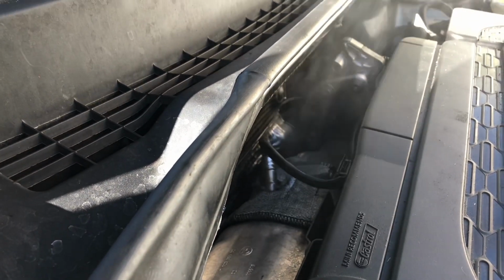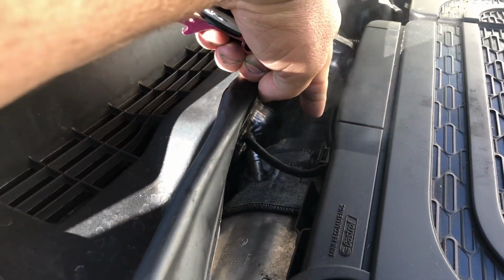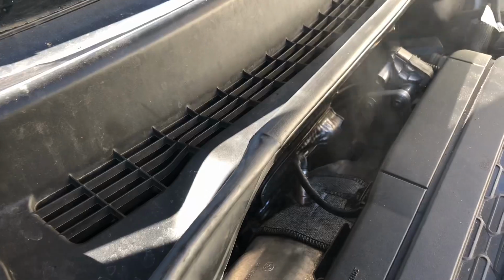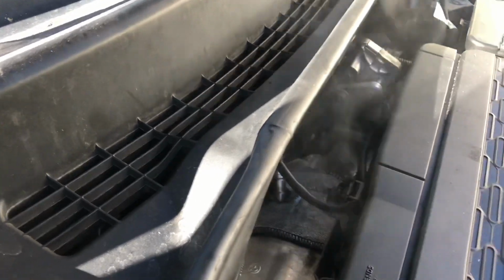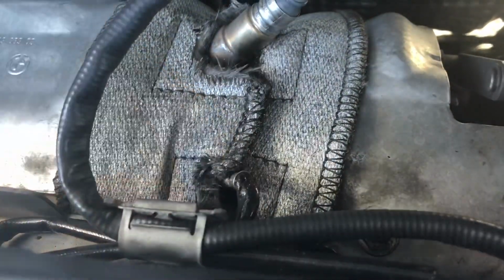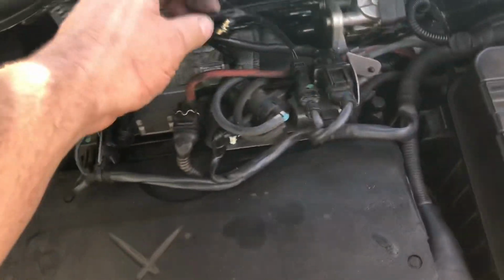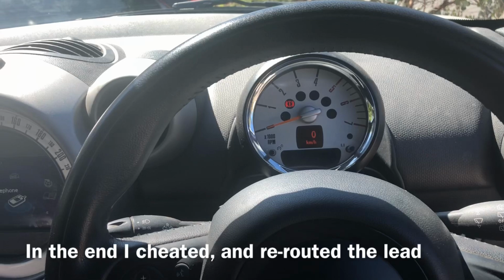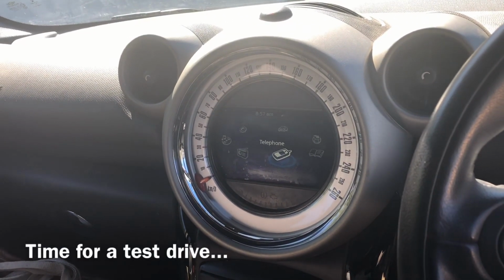Mini Countryman Series - DPF repairs : Epilogue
Where dragons are slain, our protagonist survives and the angry pixies get angry one last time...